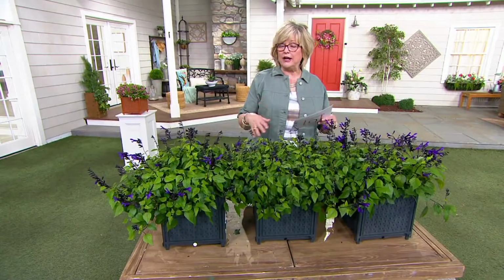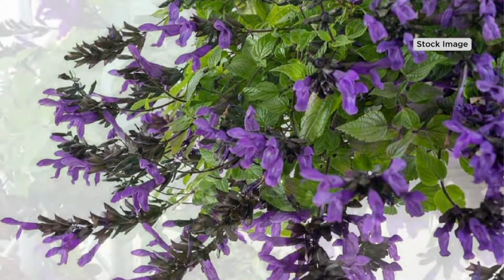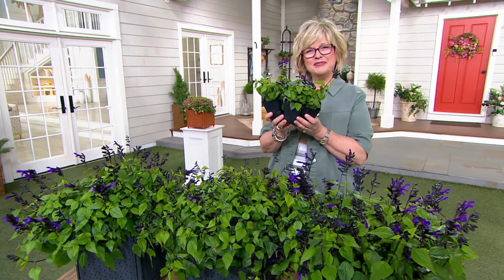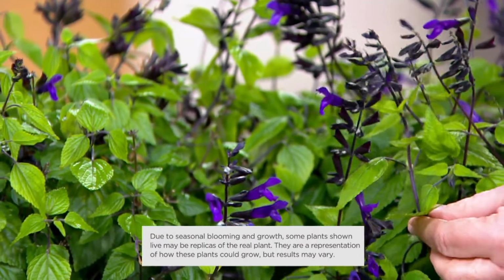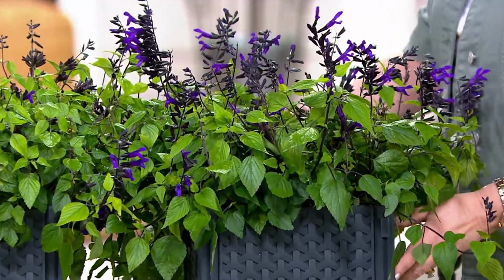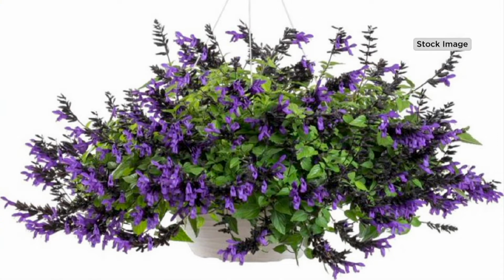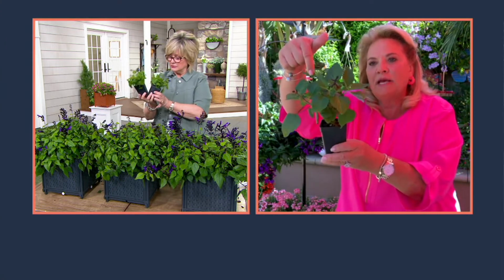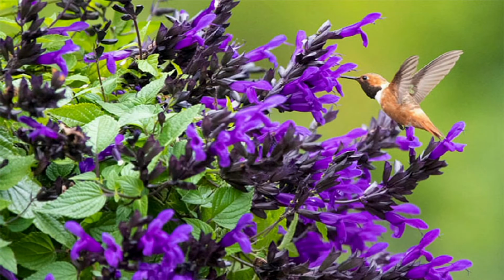Ultimate Innovations 3-pc Salvia Hummingbird Live Plants on QVC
Ultimate Innovations 3-pc Salvia Hummingbird Live Plants

null